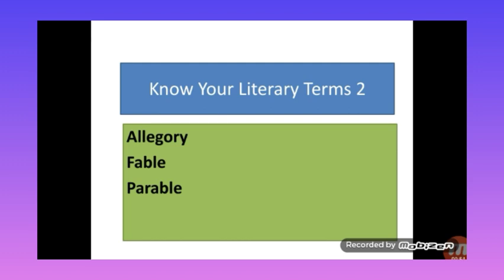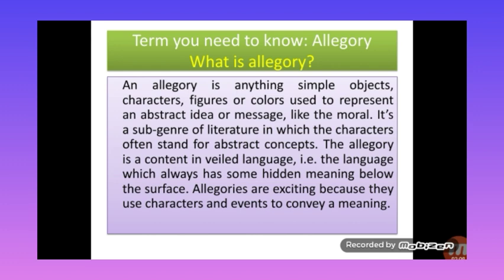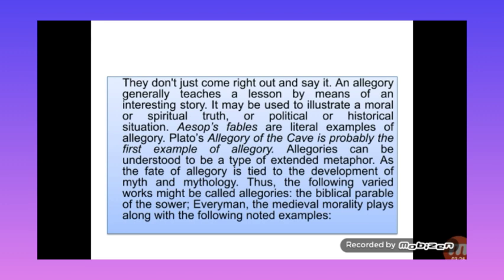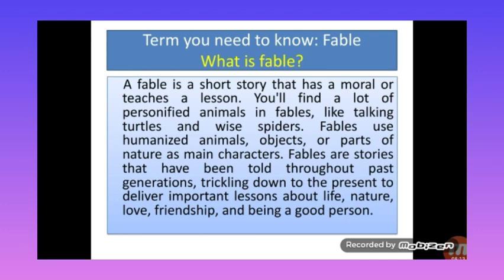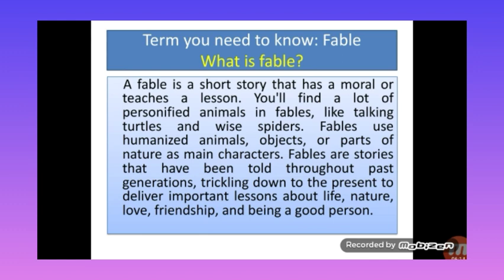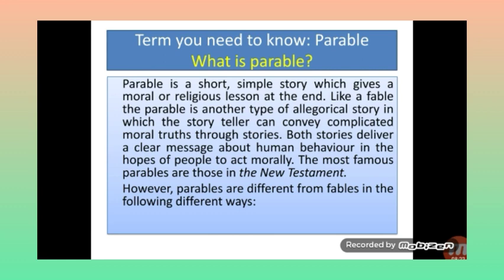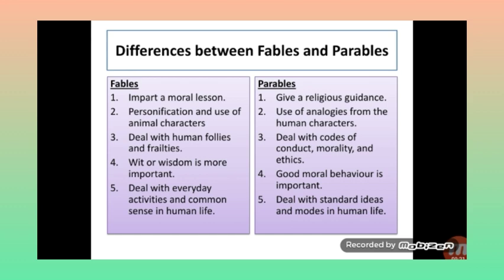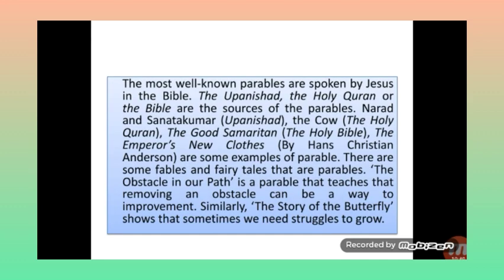Know Your Literary Terms 2| Bamdev Poudyal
Allegory
Fable
Parable